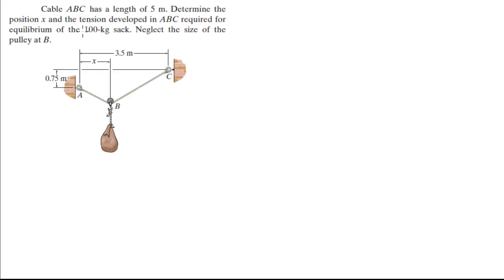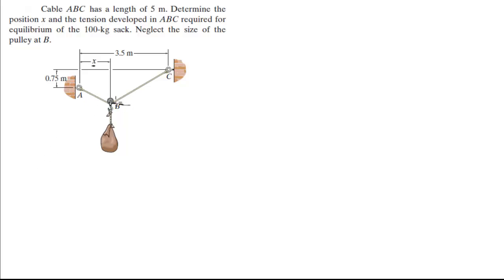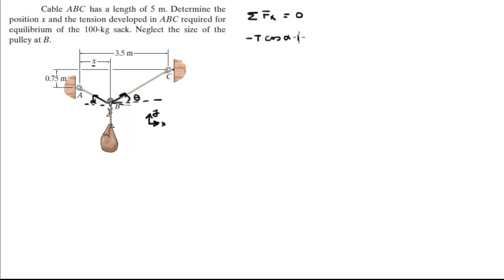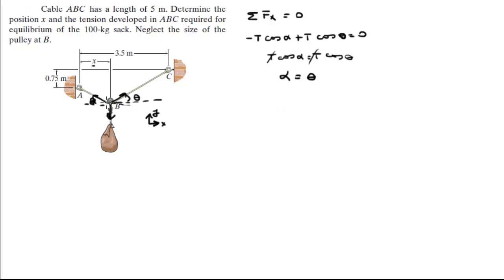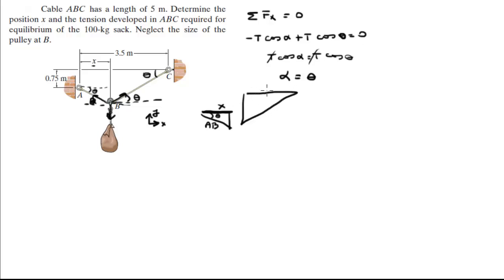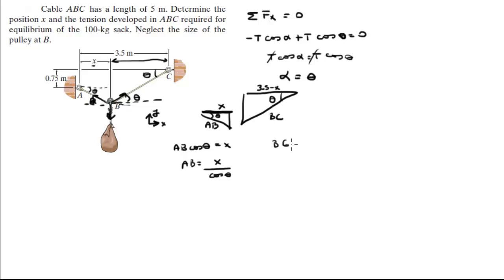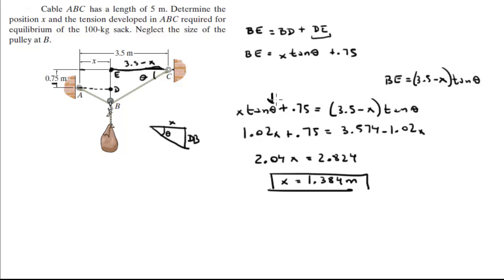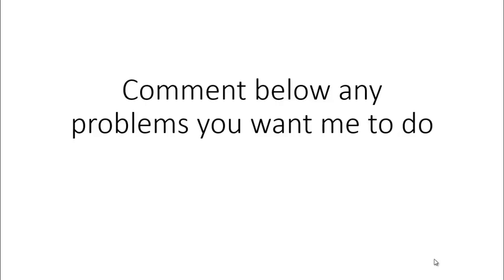Determine the position x and the tension developed in ABC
Cable ABC has a length of 5 m. Determine the
position x and the tension developed in ABC required for
equilibrium of the 100-kg sack. Neglect the size of the
pulley at B.